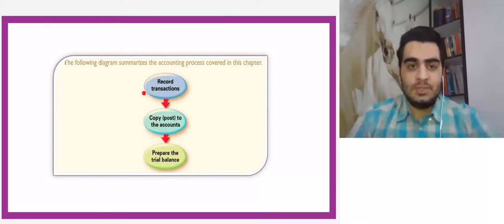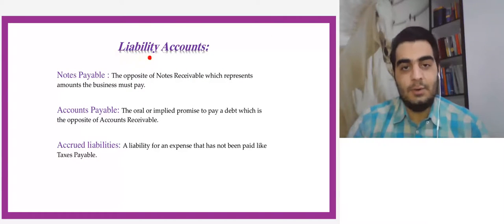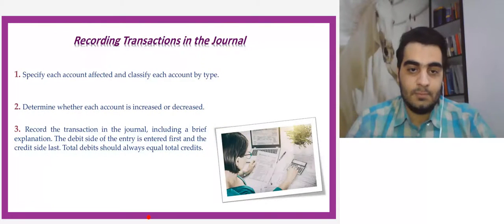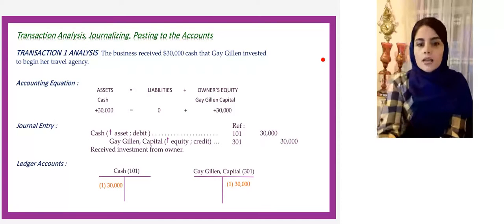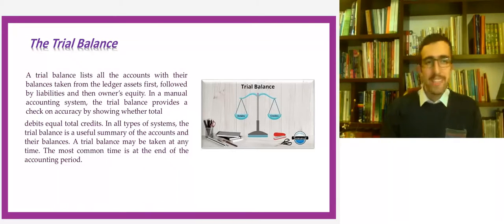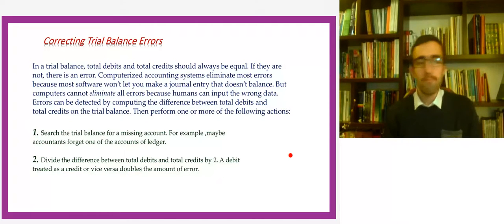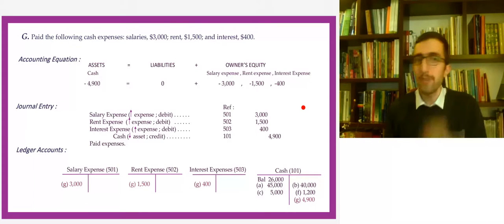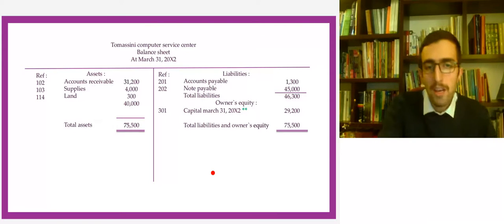Accounting Principles Chapter 2_ "Recording Business Transaction"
Teaching ACCOUNTING for the beginners who want to learn accounting.
We do our best to make you understand Chapter 2 which is about 'Recording Business Transaction' from Accounting Principles" written by "HORNGREN"
You can communicate with us by our email addresses.
Special thanks to our supervisor Dr.RezaZarei.

By:
Sama Zandi
Kian Mahmoudpour
Danyal Talebpour
students in University of Kurdistan.

آموزش اصول حسابداری ، فصل دوم  از کتاب  Accounting Principles  نوشته  HORNGREN.
اگر سوالات و نظرات و پپیشنهاداتی داشتید  از طريق ایمیل های مندرج  با ما در  ارتباط باشید.
باتشکر  از  استاد راهنما دکتر رضا زارعی بابت کمک و راهنمایی های مفید مرتبط با پروژه .
تهیه شده توسط :
سما زندی
کیان محمود پور
دانیال طالب پور
دانشجویان رشته حسابداری دانشگاه کردستان .